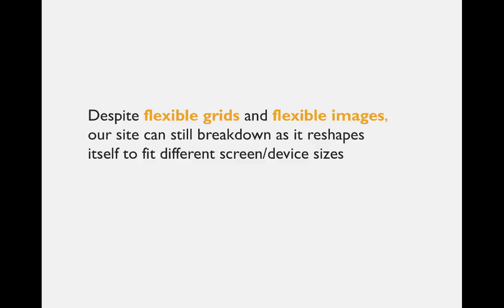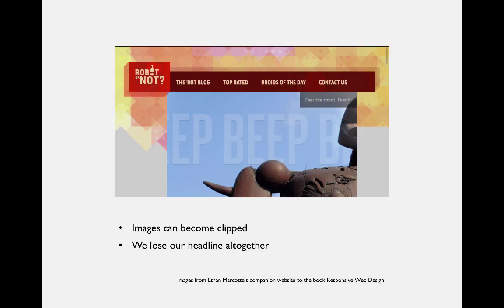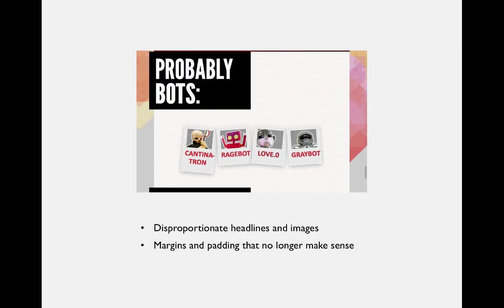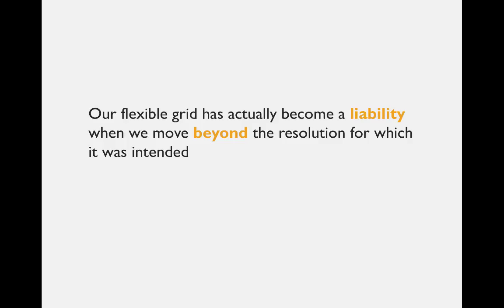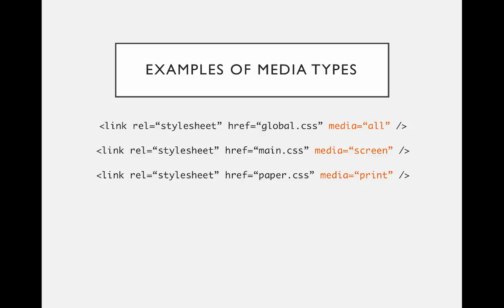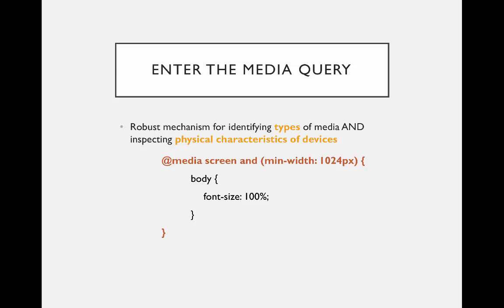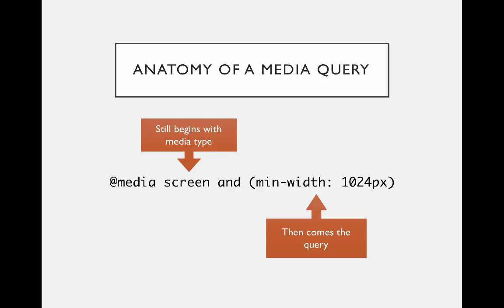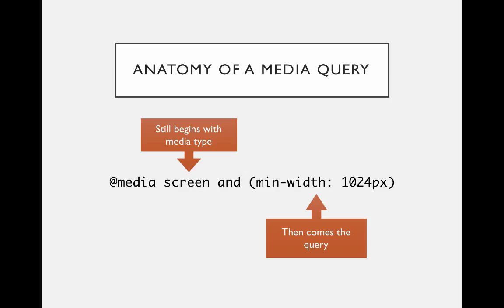DMT475 Introduction to CSS3 Media Queries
Table of Contents:

10:27 - Anatomy of a media query
10:45 - The Features